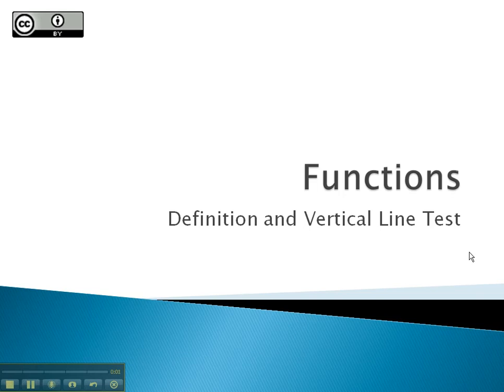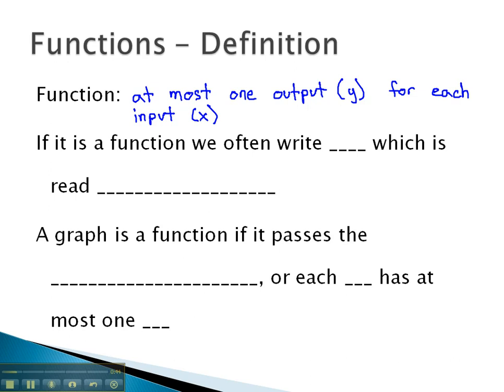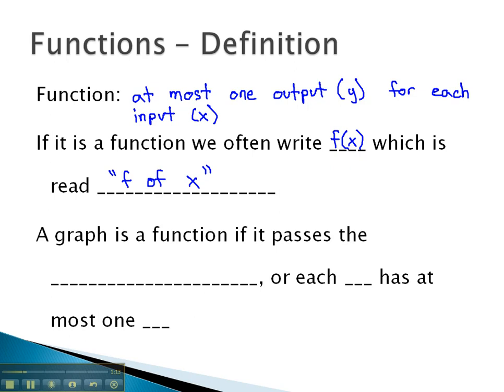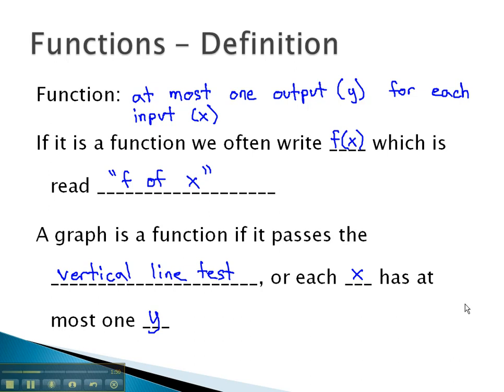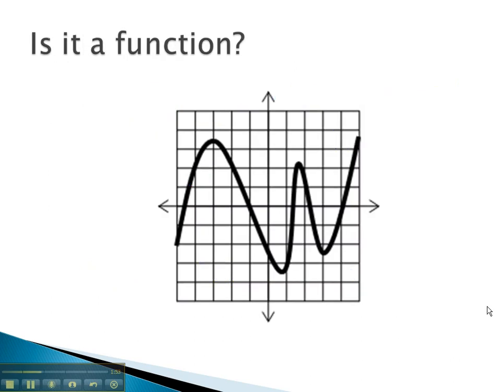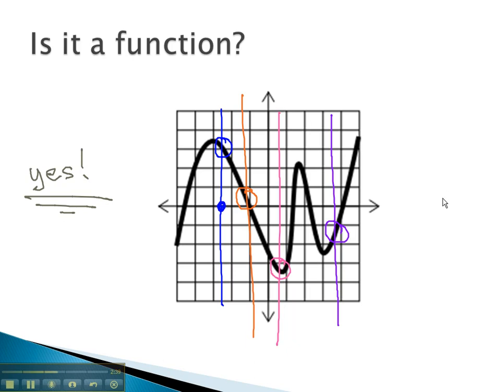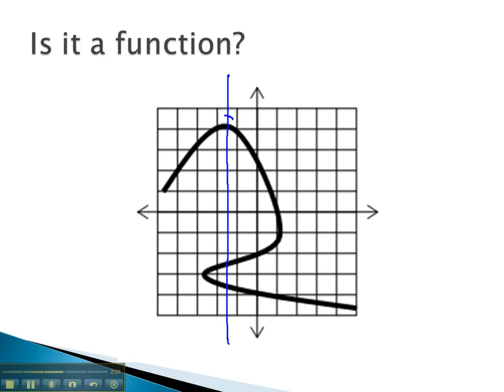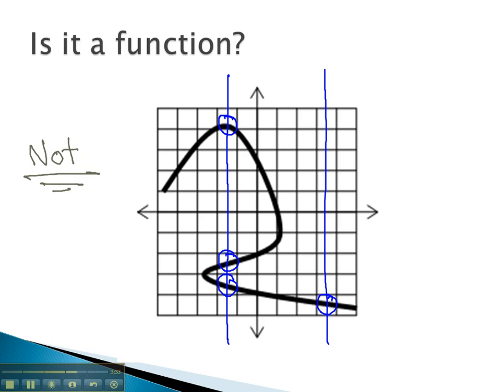Functions - Definition and Vertical Line Test